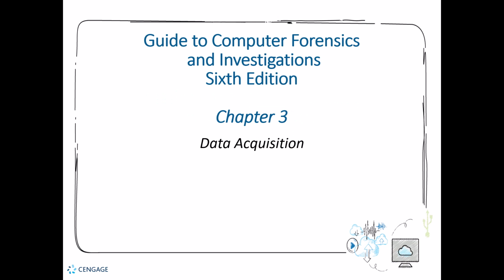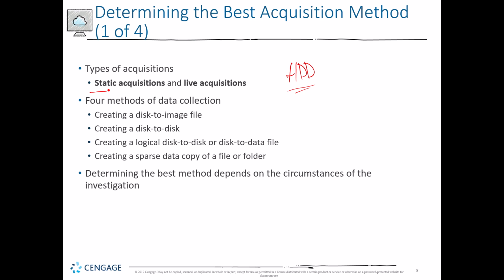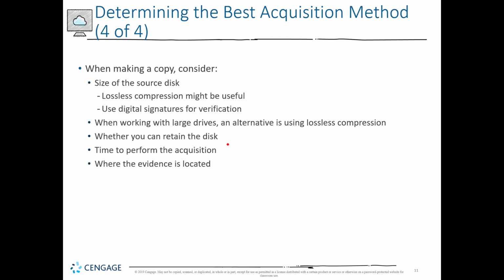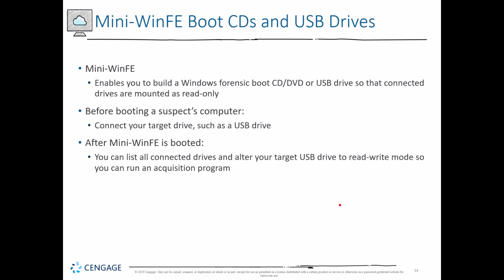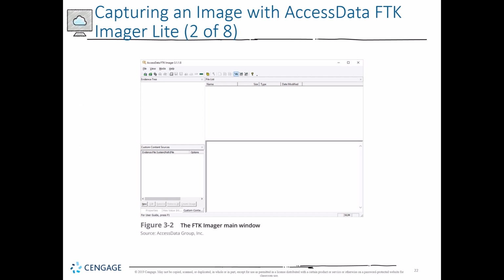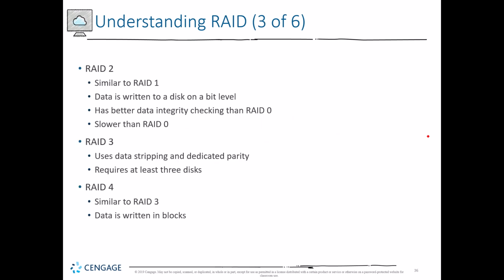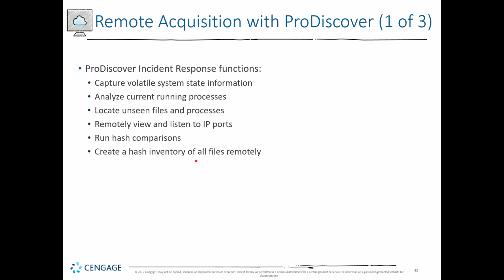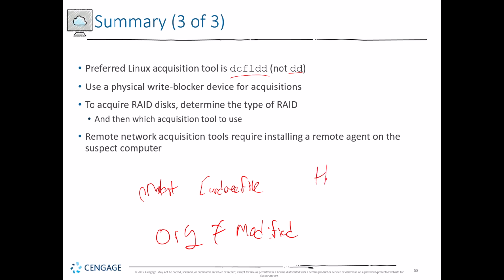Guide to DF - Chapter 03 - Data Acquisition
Guide to Computer Forensics and Investigations - Sixth Edition